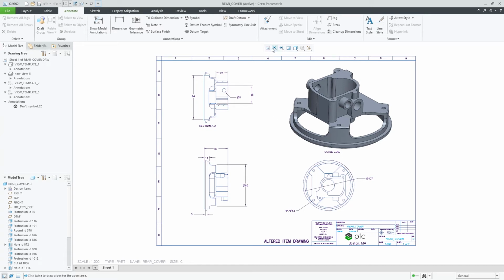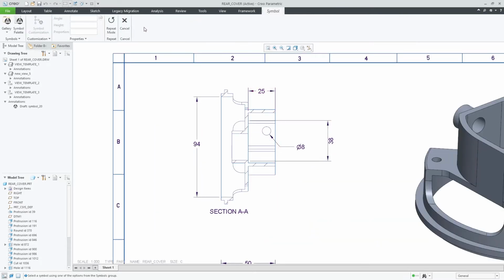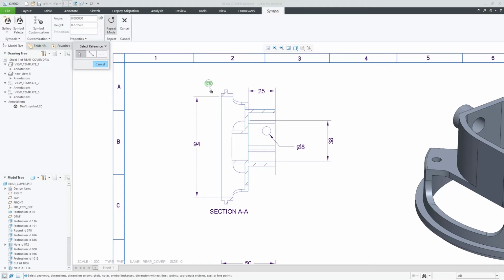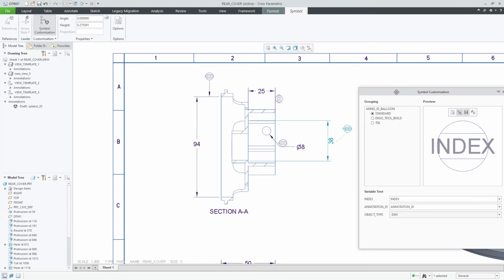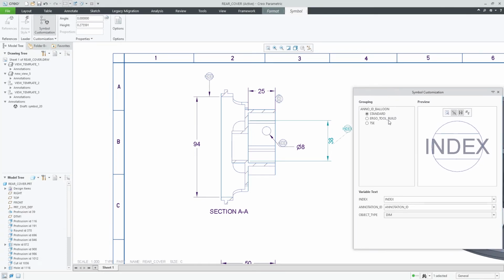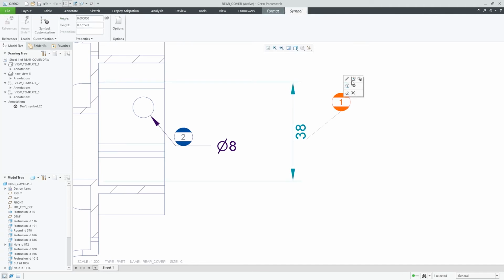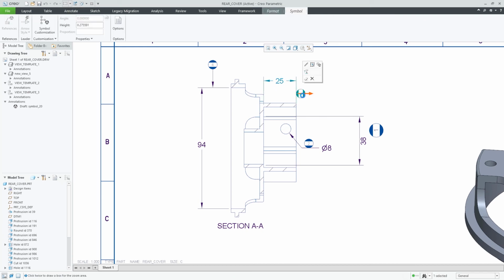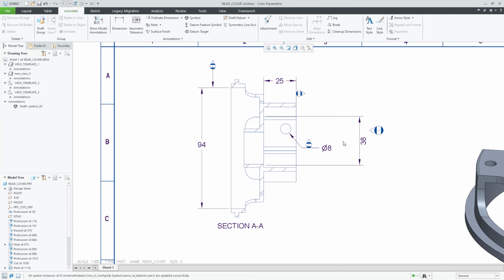Contextual Commands for Symbol Placement and Editing | Creo 8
Creo 8 introduces new contextual commands for symbol editing and placement. These have been added to the mini toolbar and shortcut menu of symbols. These commands enable greater productivity. They include a Repeat command, to duplicate an existing symbol, copy its customization attributes, and place it in a new location. There is also a Transform command, allowing you to quickly scale, rotate, and change the symbol origin of their placed symbols. Additionally, there's a new contextual Update Symbol command.